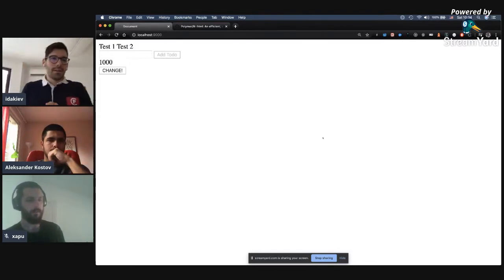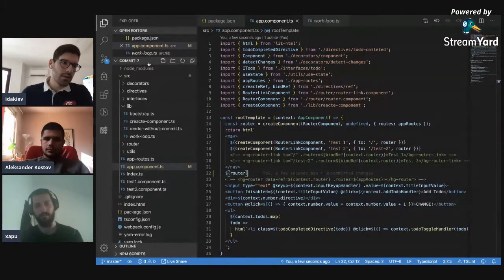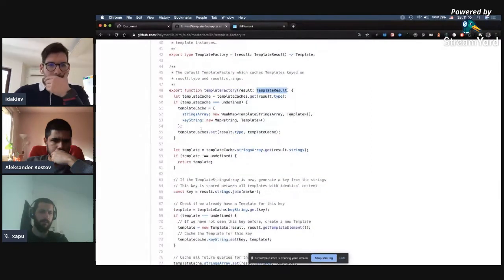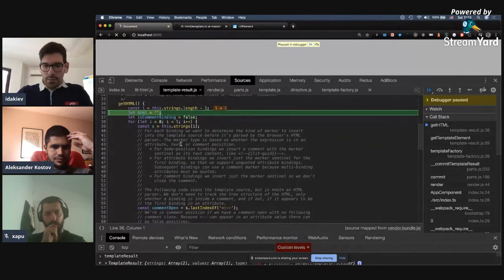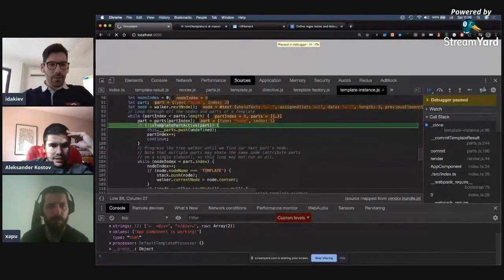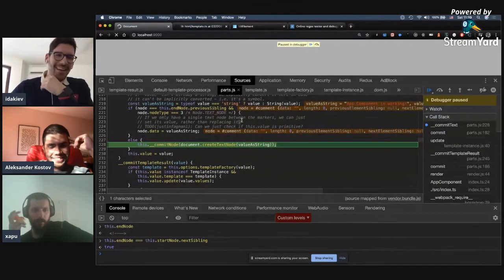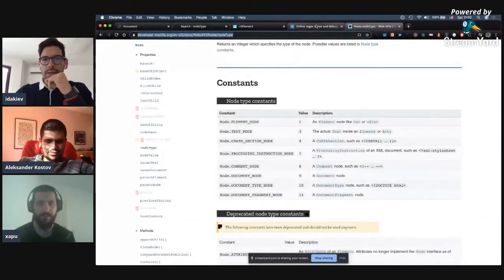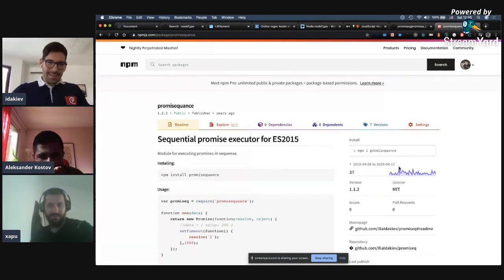commit #7 - Deep dive into lit-html internals and work loop upgrades w/ Iliya Idakiev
In the seventh episode of commit.js we'll deep dive into how lit-html (a small library developed by the Polymer team (Justin Fagnani) that we introduced in commit #2 and have been using ever since). We will try to understand how templates are created and how attribute/data/event bindings are done. We will also try to modify the behaviour if possible to meet the needs of our library.

In the next couple of series we will be developing our own Angular like library.

Everyone is welcome to participate by asking questions inside the chat section!

If you like what we are doing you can join our facebook group:

Speaker: Iliya Idakiev
Panellists: Aleksander Kostov, Hristyan Hristov.